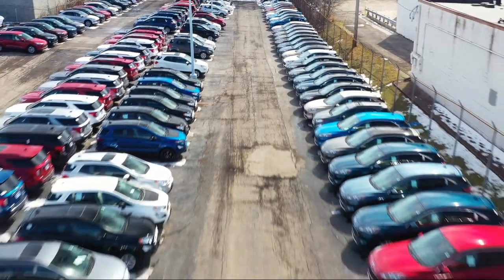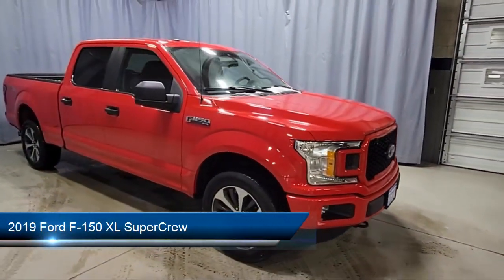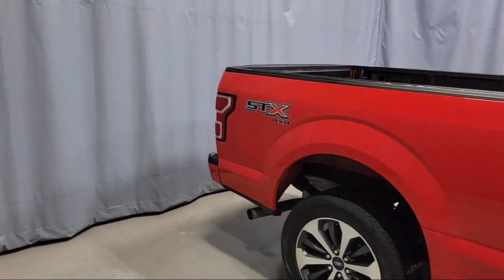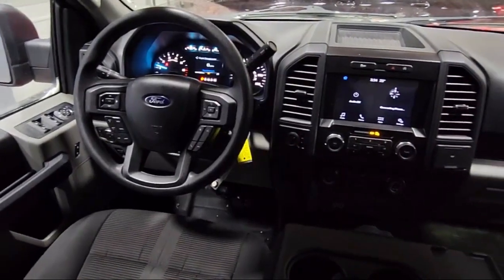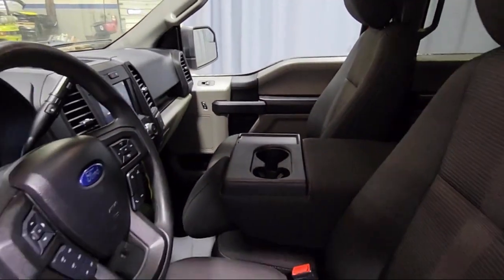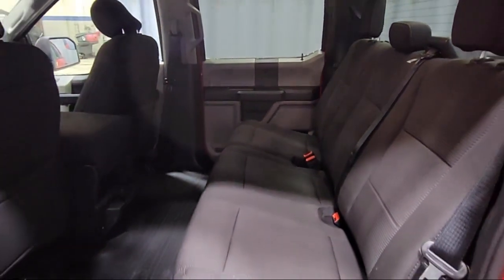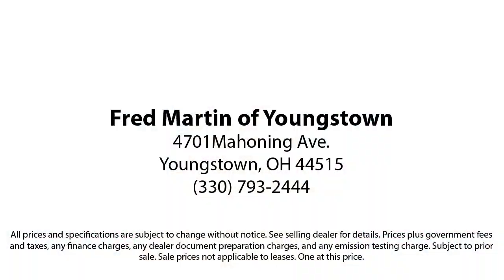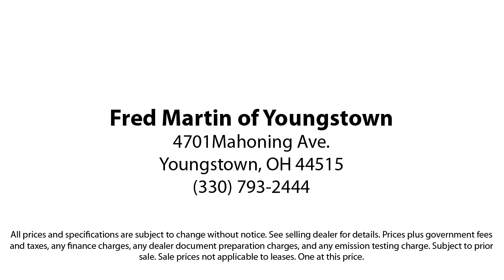2019 Ford F-150 XL SuperCrew Youngstown New Castle Kent Warren Boardman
2019 Ford F-150 XL SuperCrew Stock Number: P9492 Vin:1FTFW1E53KFC81519.